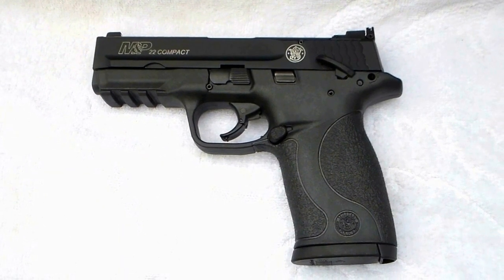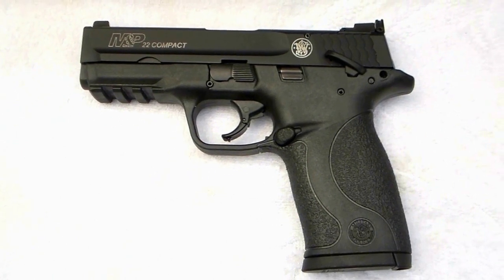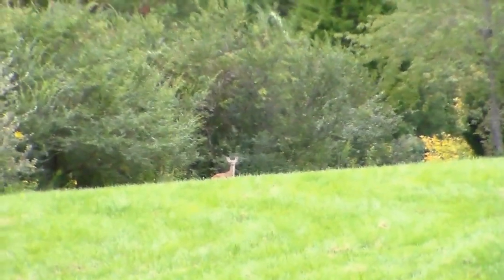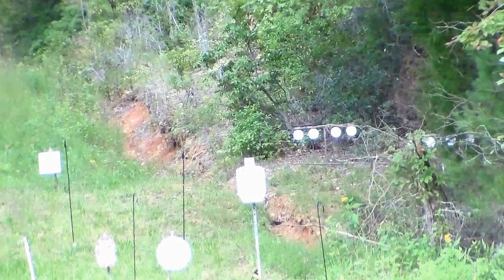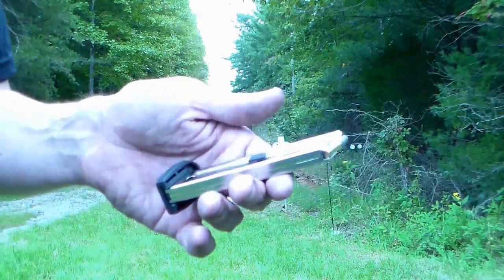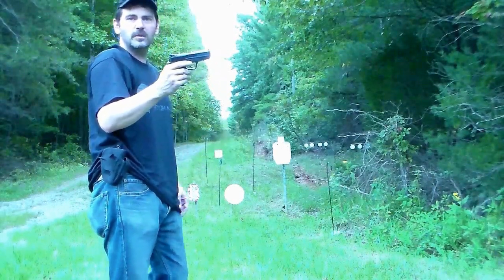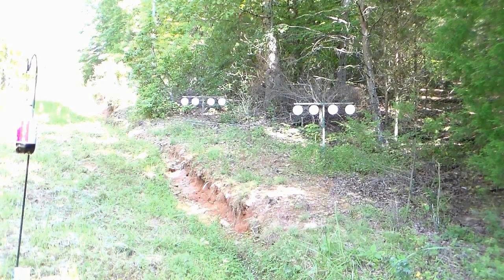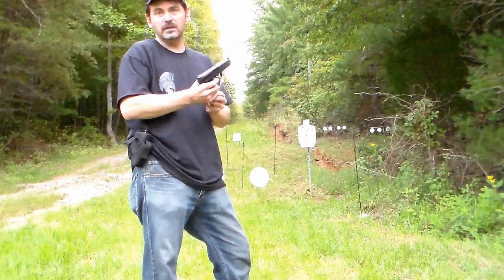S&W M&P 22 Compact Pistol Range Review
Shooting and discussing the Brand new Smith and Wesson M&P 22 compact  pistol on the range. Its certainly a lot of fun to shoot and is becoming one of my favorite 22s to shoot..Its a lot of fun and very reliable!